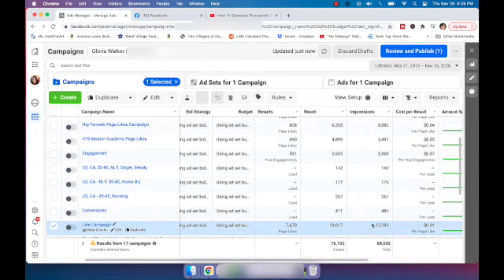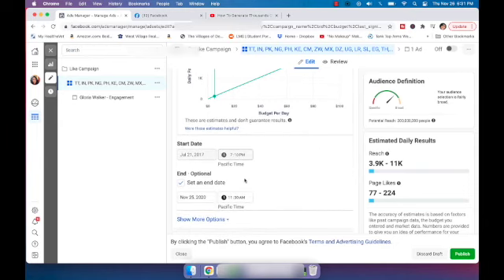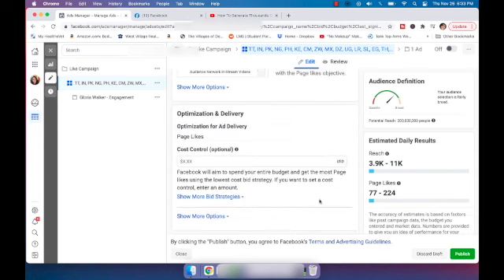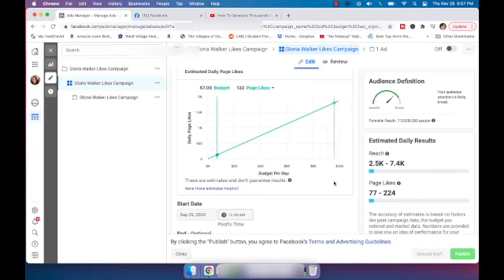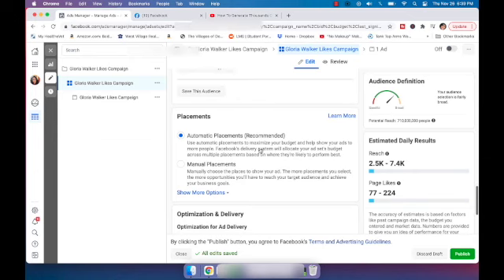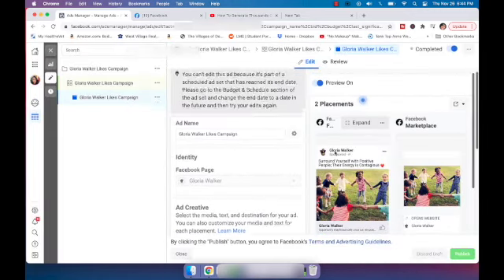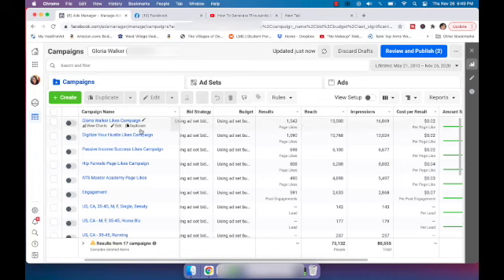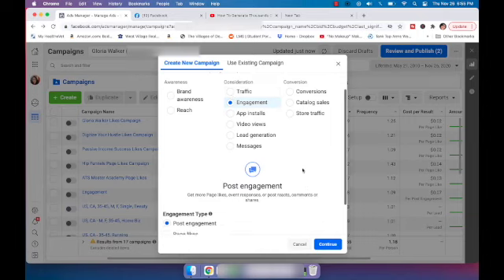Buy Thousands Of Facebook Likes Dirt Cheap (Proof Inside)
My Facebook Ads tutorial showing you how I got over 11,900 page likes for $0.01-$0.01 cent clicks plus *NEW* Facebook Ads strategies for 2021...

Time Stamps ⏱ ↙️
00:00  Introduction
00:19  Inside myy Facebook Ads Manage
00:40  Why this is important
01:13  Setting up your campaign
01:46  Daily budget
02:20  Demographics
03:06  Information panels and device placements.
03:42  Facebook Likes campaign creation
04:23  Facebook Likes 2021 updates
04:51  Facebook Ads cost estimator
05:27  Demographics update
05:58  Detail targeting update
06:36  Device placement update
07:12  Facebook page drop down
07:35  Facebook Ads copy and image used
08:15  How Facebook Likes cost are calculated
09:09  Facebook Likes creation, call to action
09:38  Setting up two cent Facebook Ad
10:29  Duplicate ads explained
10:42  How to keep your Facebook Ads costs low in 2021
11:05  Facebook Likes campaign creation without data
11:34  Facebook Ads campaign for lead magnets
12:12  My #1 recommendation for tapping into free Google ads